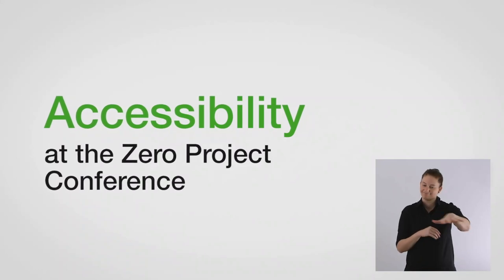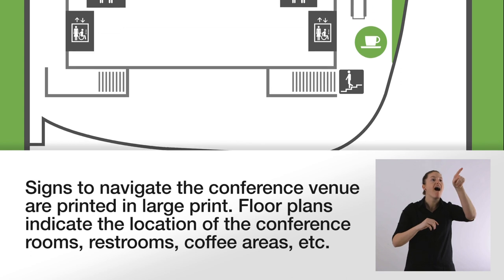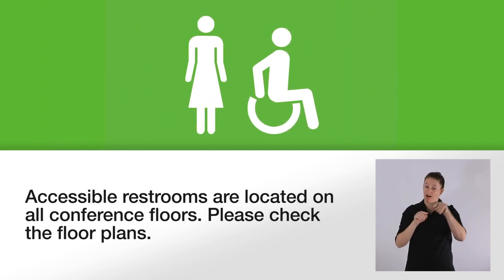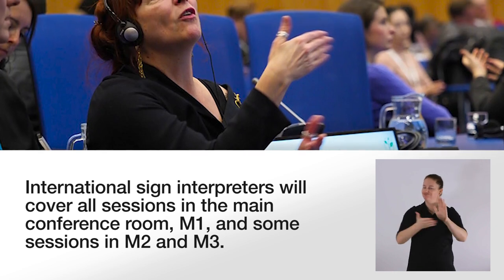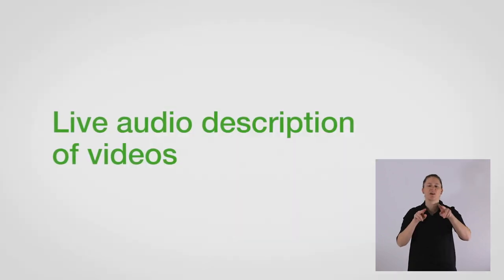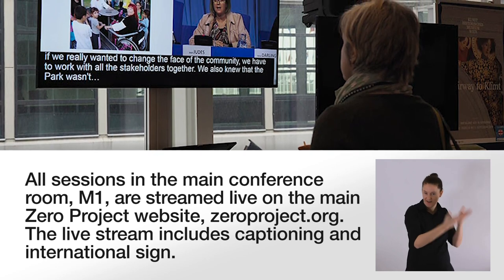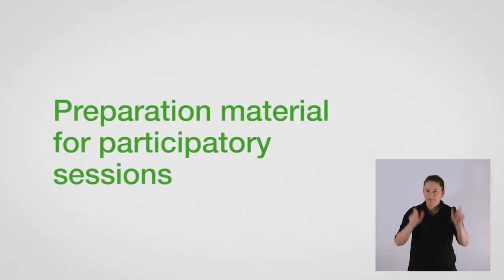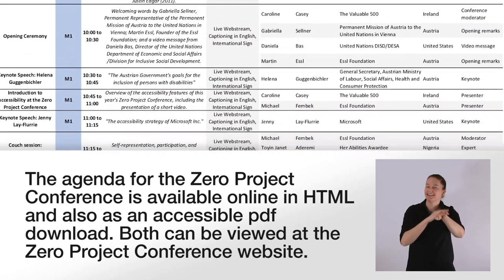Accessibility at the Zero Project Conference 2020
This is a video overview of the key accessibility features at the 2019 Zero Project Conference.